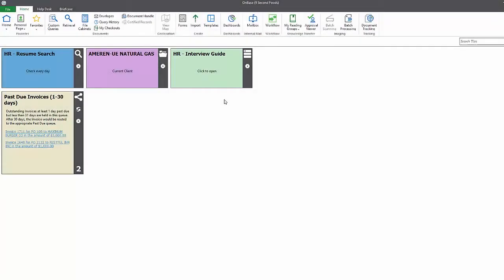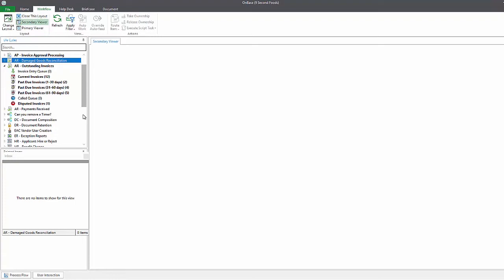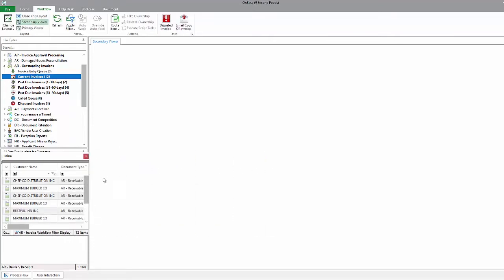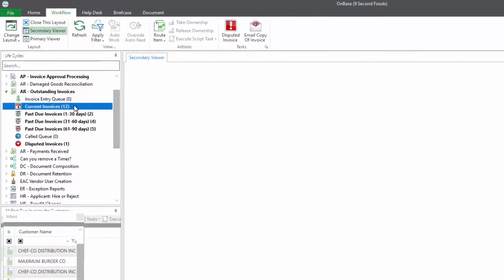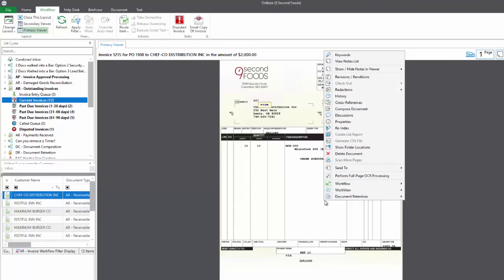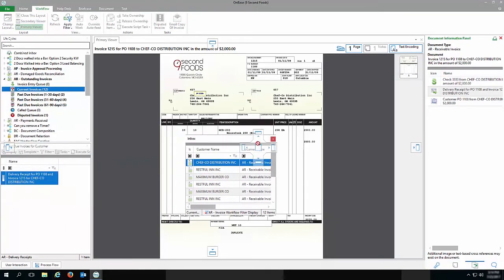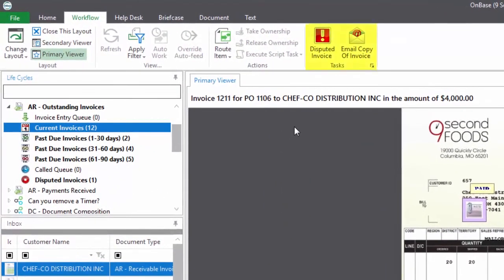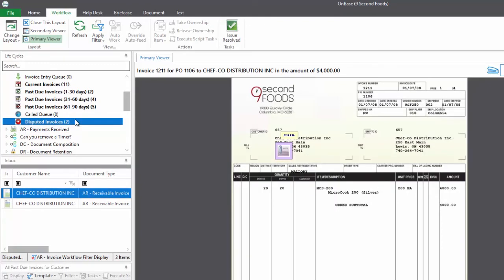Unity Client EP3 - Workflow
Learn all about Workflow in the latest Unity client.